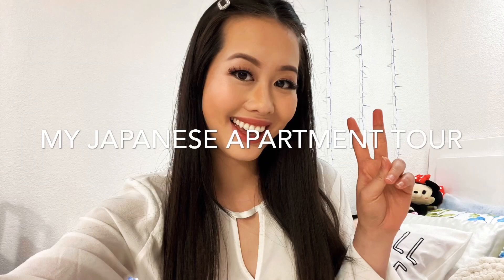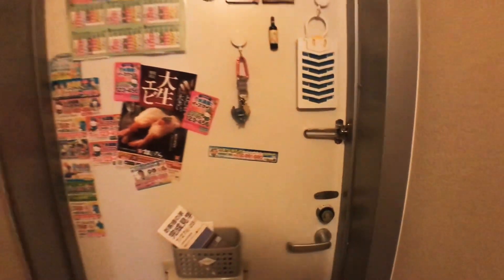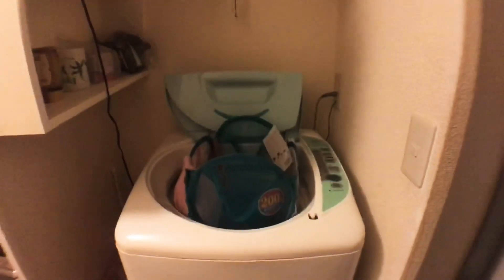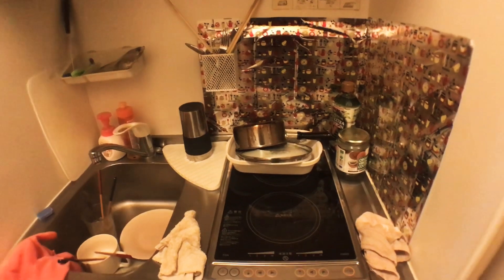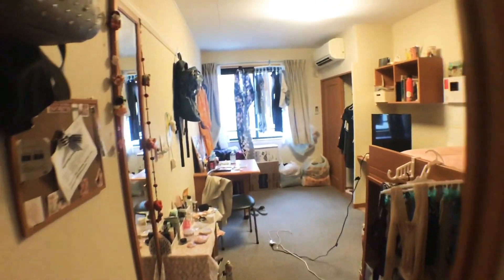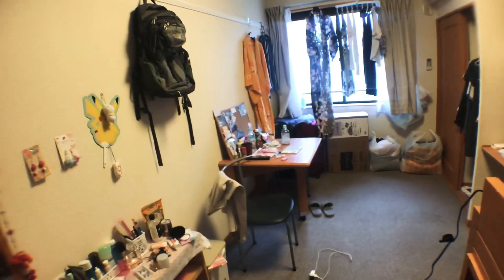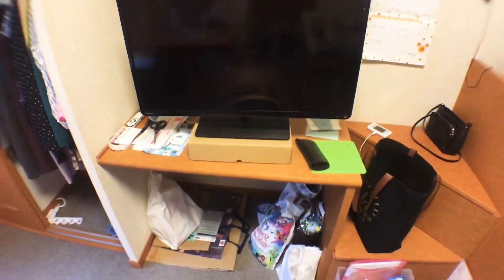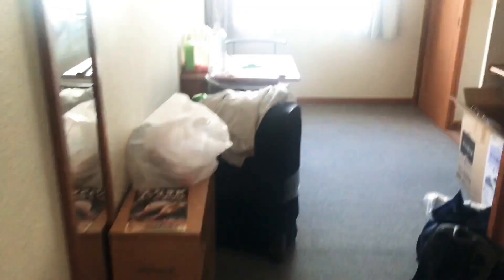My Tiny $500 Leopalace Apartment Tour in JAPAN!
Here’s a short video tour of my apartment in central Japan. Looking back at it, it was quite expensive for a small place considering some of my former coworkers had bigger/different layout of the same apartment complexes in similar areas. But it was still enable me to live freely and comfortably. Check it out!